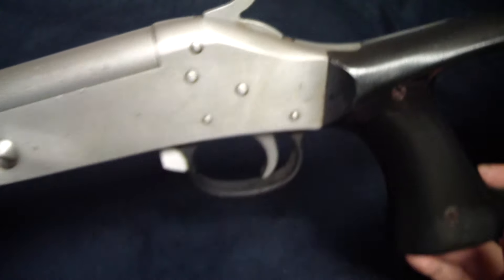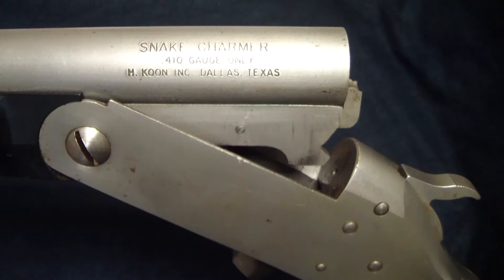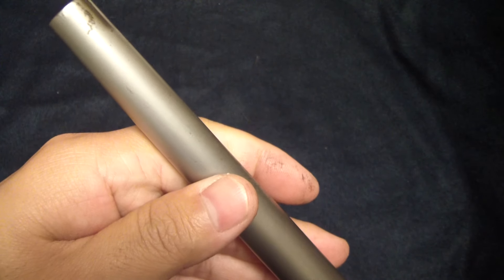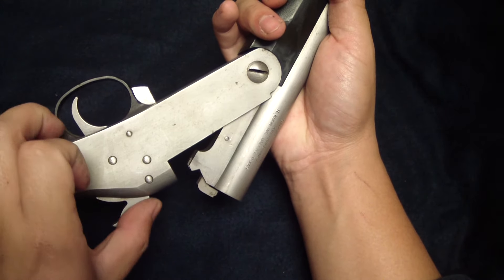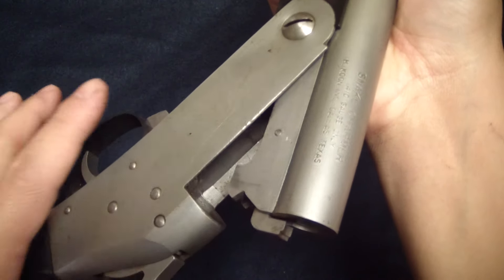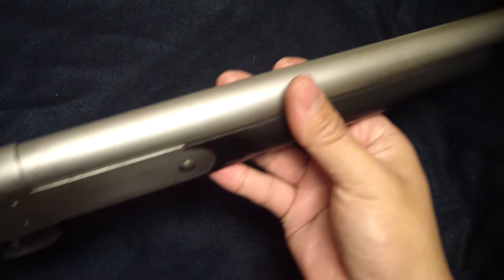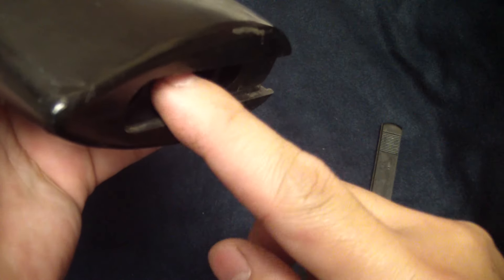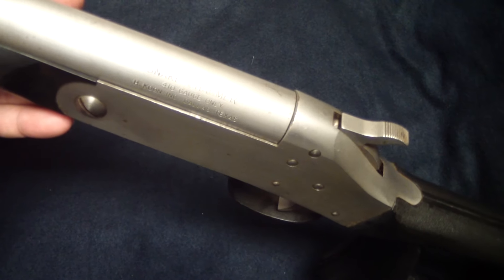Snake Charmer 410 shotgun.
A look at a cool little break action 410 shotgun known as the snake charmer.